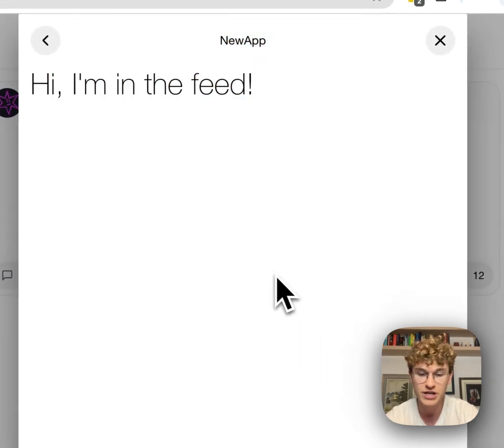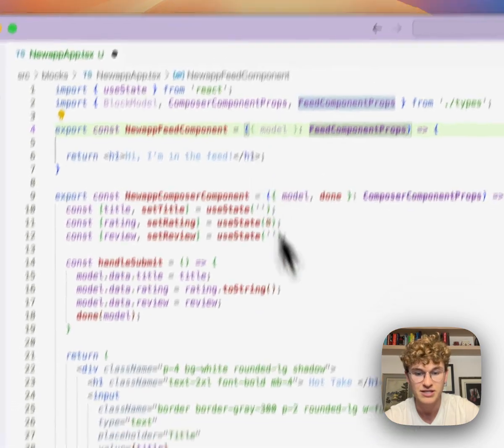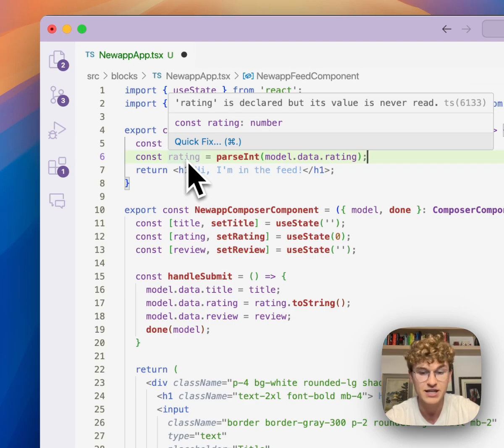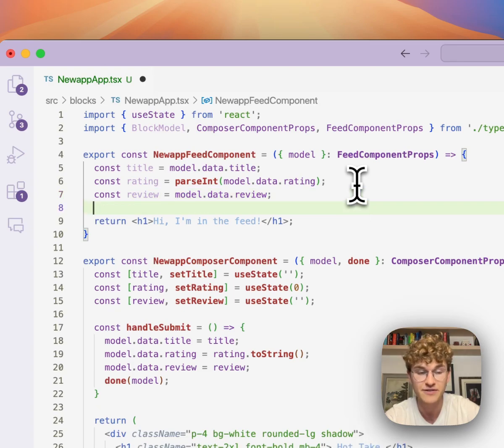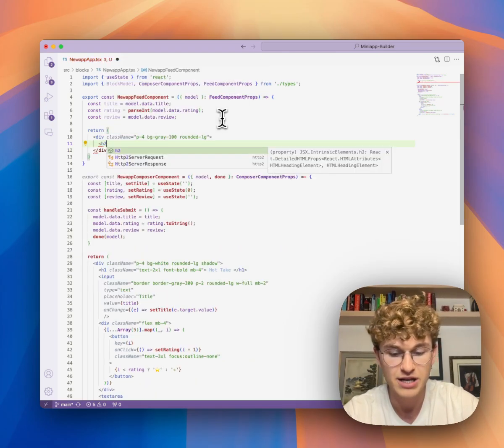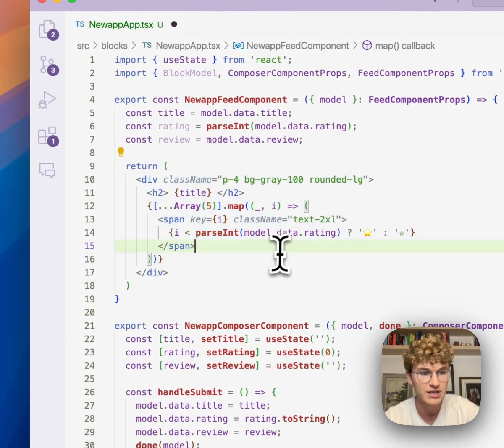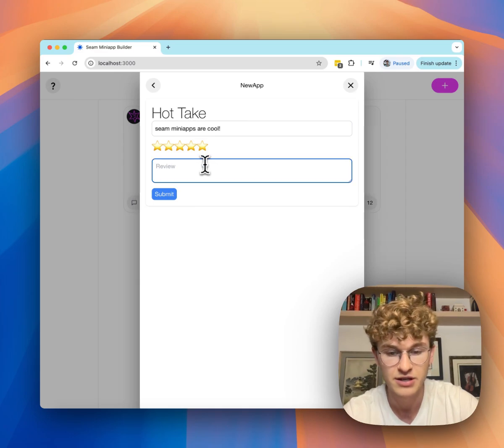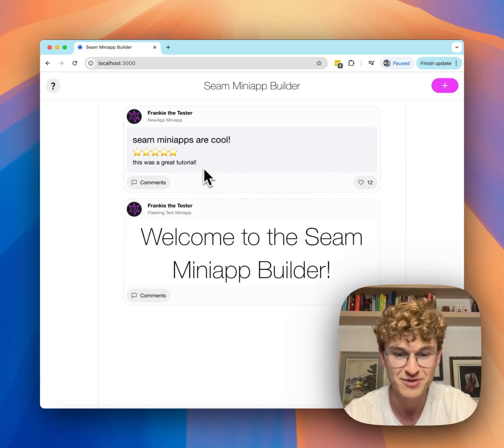How to Make a Seam Miniapp - Part Three: Feed Component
Welcome to the third and final part of the Seam Miniapp Tutorial! Today, you'll learn how to code in React to create a component that goes in the Seam feed.